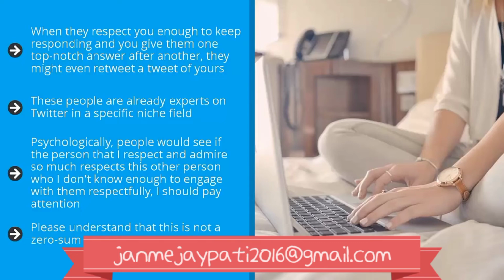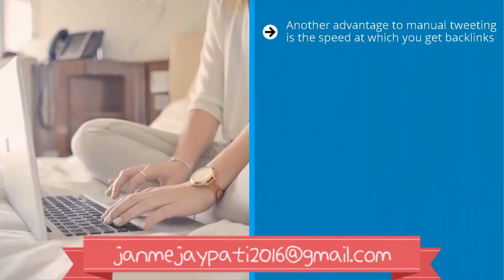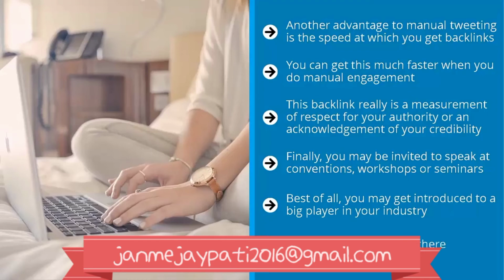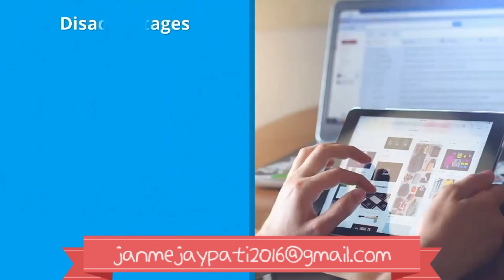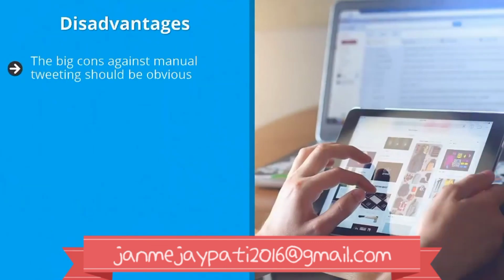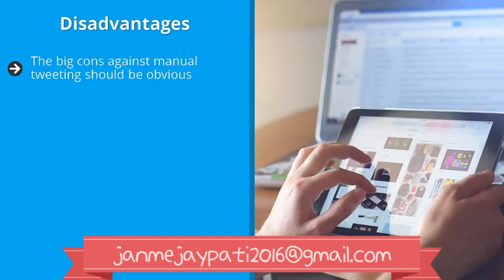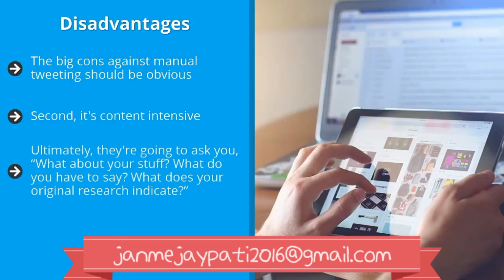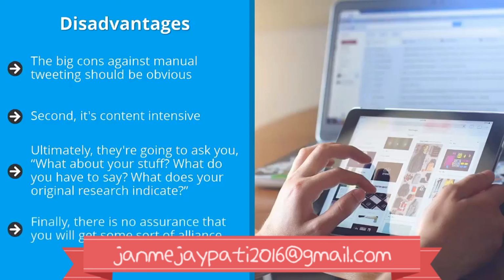wark from home Earn money modern Twitter marketing